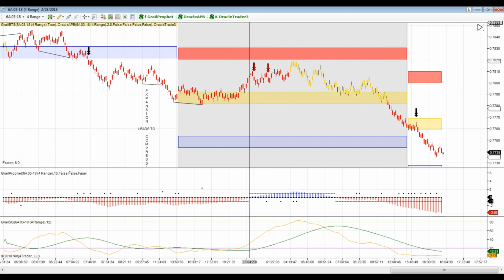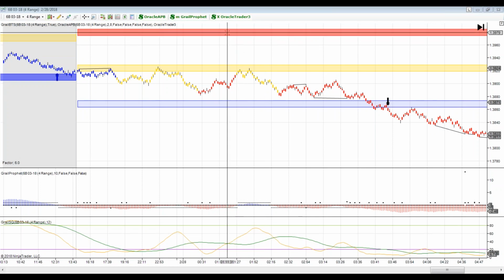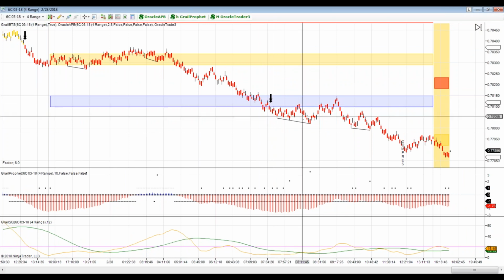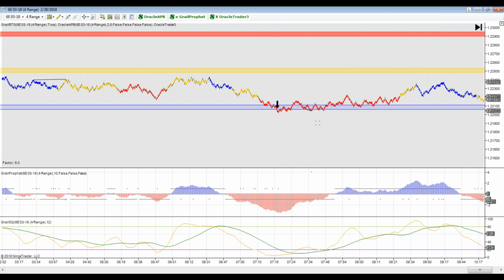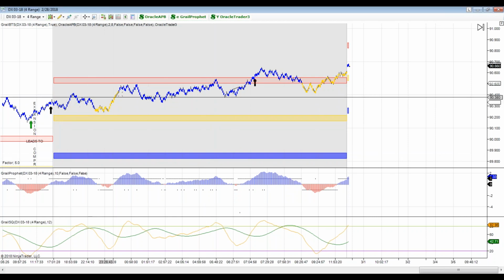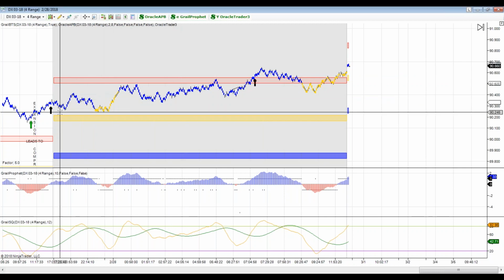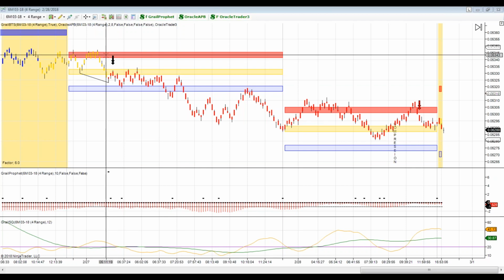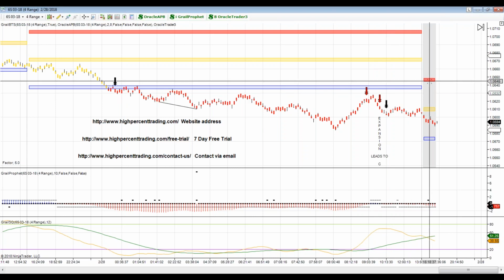2018 02 28 17 03 Oracle Trader Currency Setups for Thursday, February 28